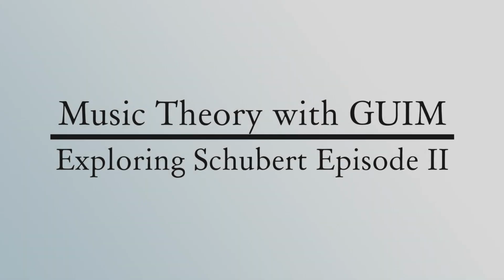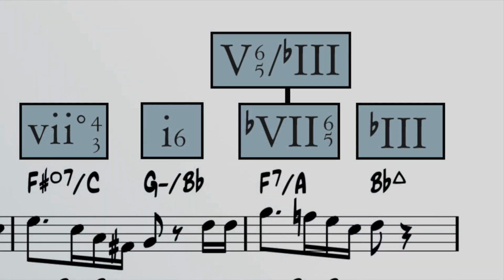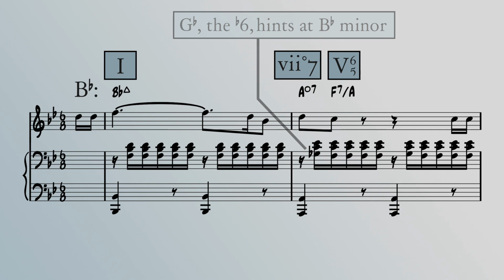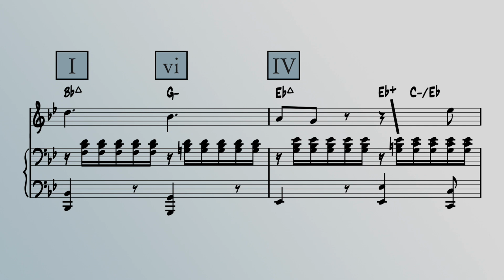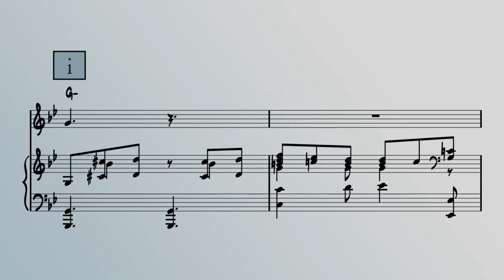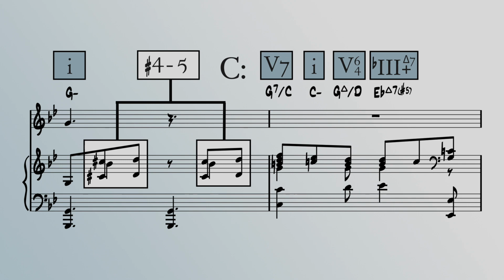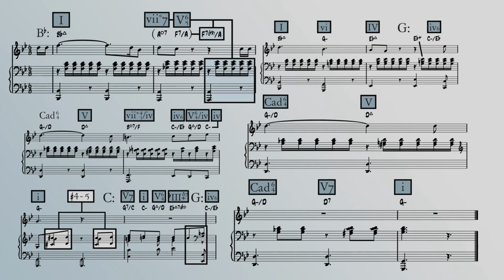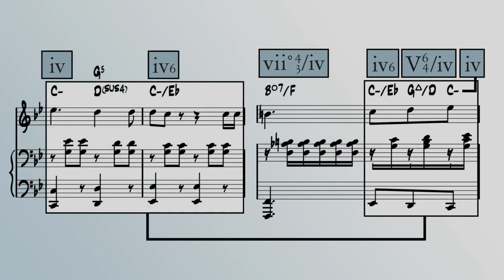EXP Schubert EP 02: More Minor Harmony Fundamentals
Hello everyone and welcome to Music Theory with GUIM! In this installment we take anothe look at Franz Schubert's Klaglied. This is a direct continuation of Episode I, so if you have not watched Part I, please do so! In this installment we finish out the analysis of the harmony!